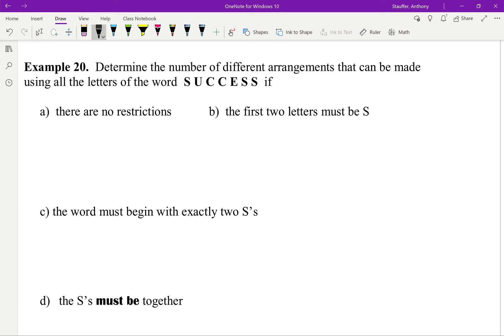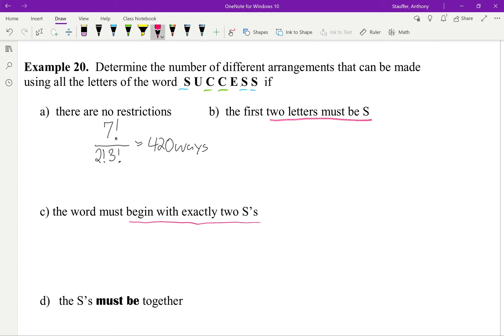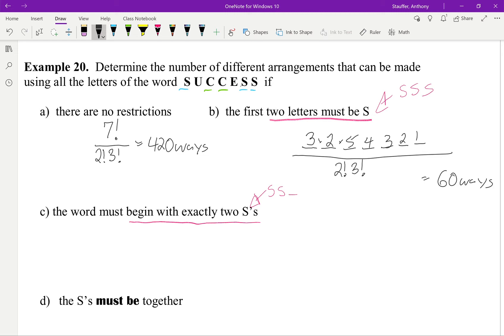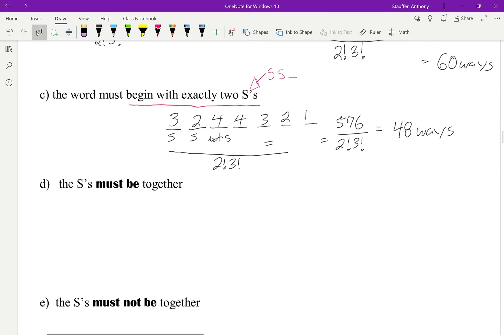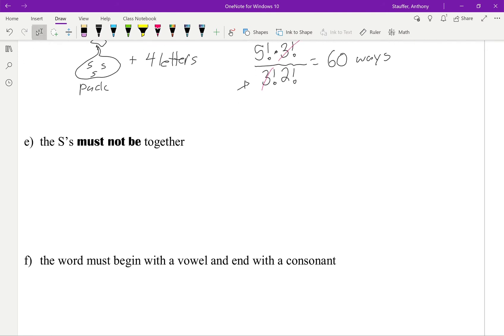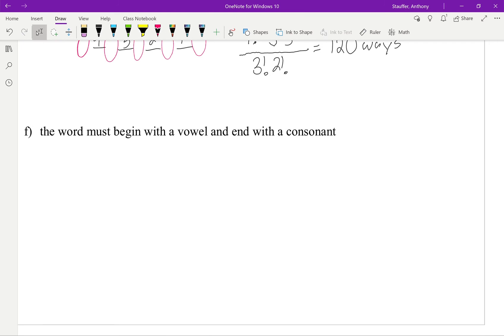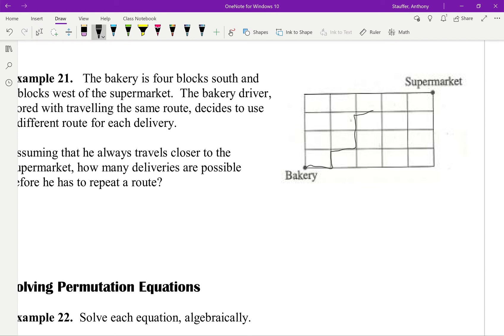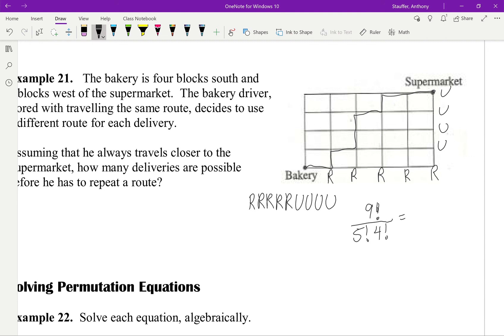11 2 4 Items alwaysnever together